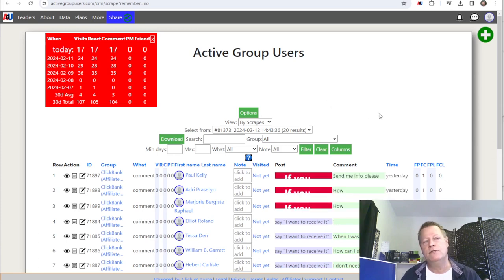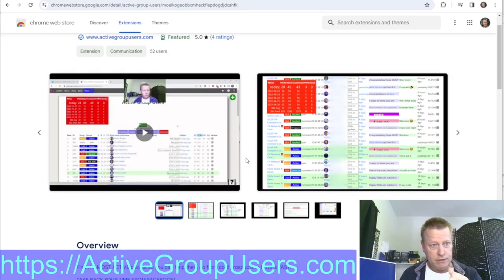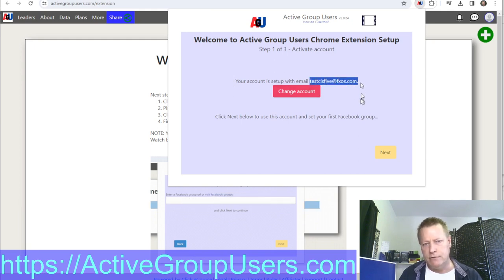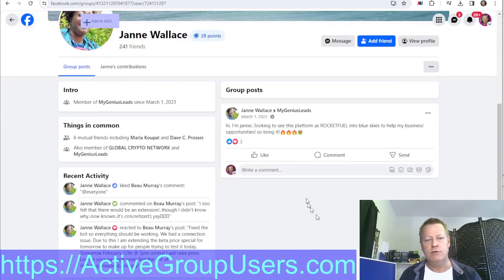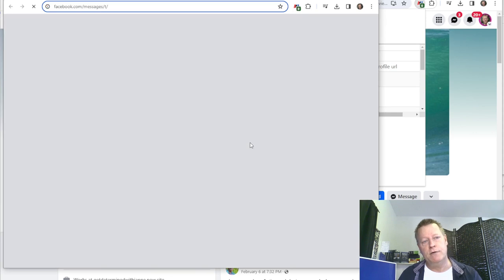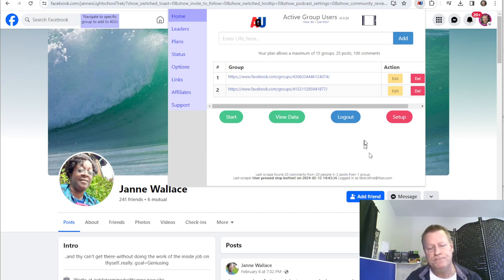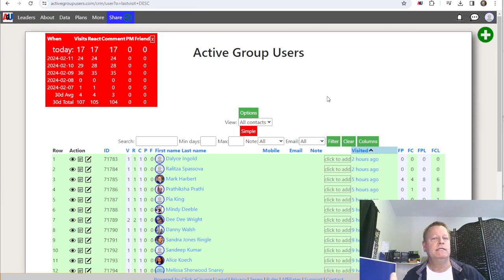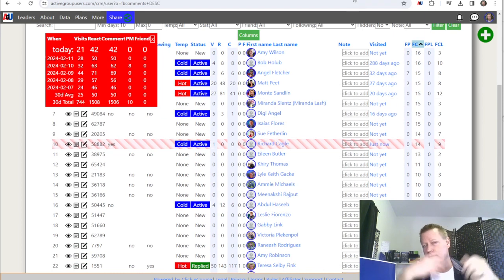Course Income Secrets - #499 How to Setup and Use Active Group Users Software?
How to Setup and Use Active Group Users Software?

So, you’ve been seeing a lot about Active Group Users software and want to try it out!

That’s great news and this blog post will help set it up in no time.

If you don’t have it yet, you can get it and follow along here.

You’re on your way to being in control of your time on Facebook instead of randomly engaging on posts and spending hours and hours on the news feed every day!

With Active Group Users software, you’ll be able to get better result with just 30 minutes a day!

What are the simple steps to setup Active Group Users software?

If you’re not a techie like most of those who want a software like this, you’ll be happy to know how simple it it to setup.

Here are the steps:

1- Add it to your browser
2- Register a free account
3- Add the groups you want
4- Run your first scrape

After that, it’s just a matter of using the list of least if gives you and spend only 30 minutes a day on Facebook!

Even though these...